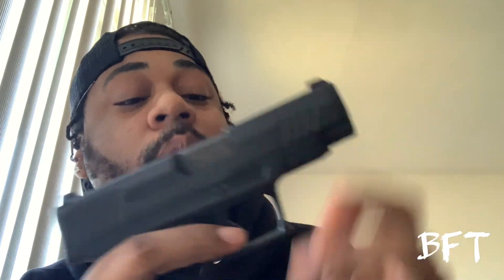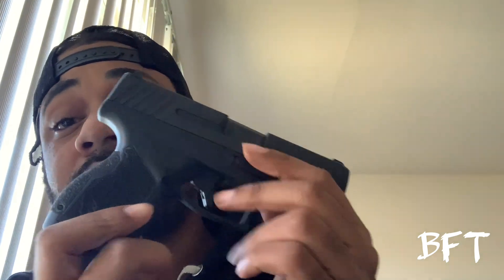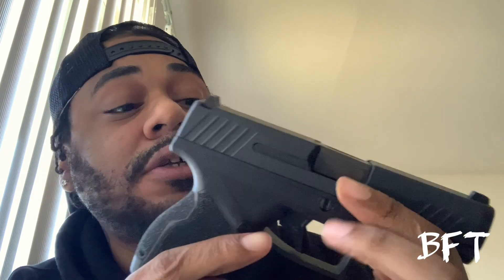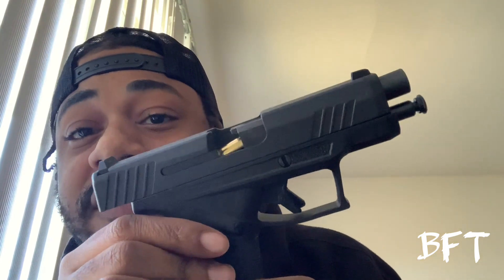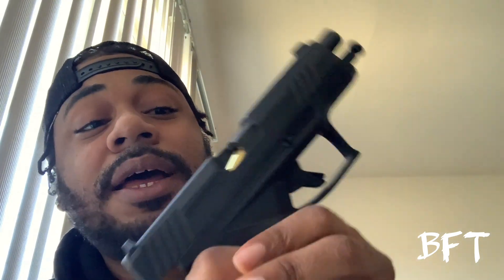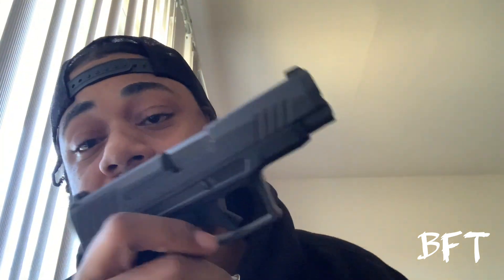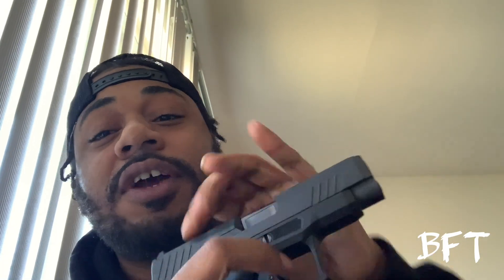Taurus Gx4 XL -EPIC FAIL- (Failure)